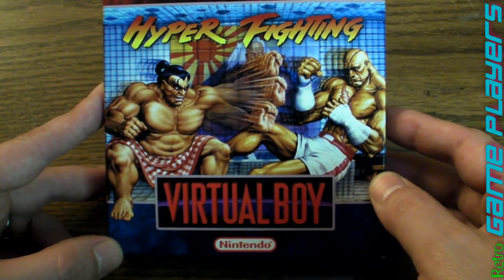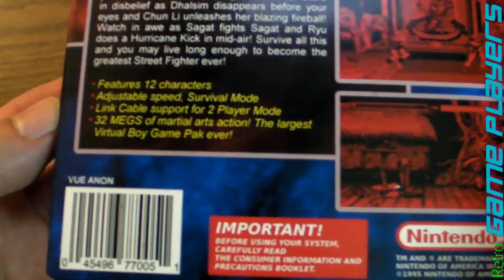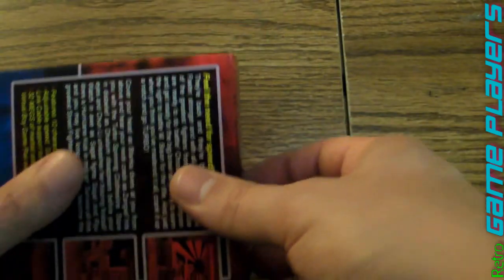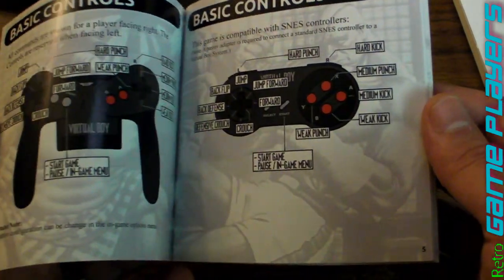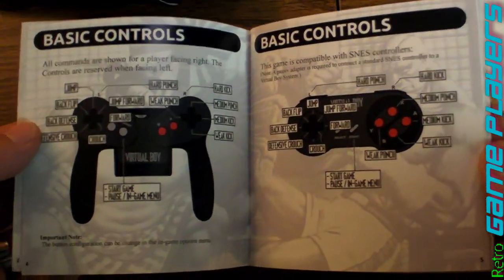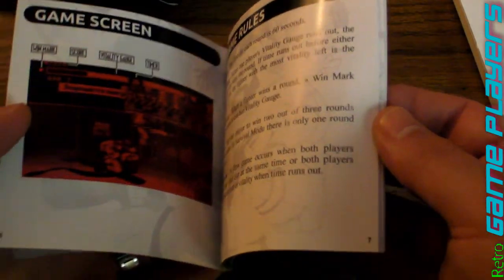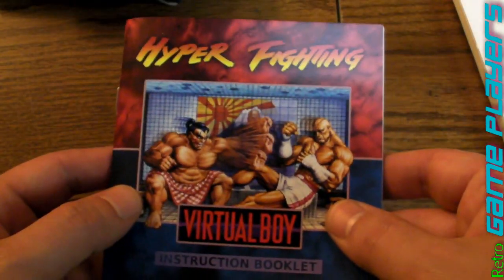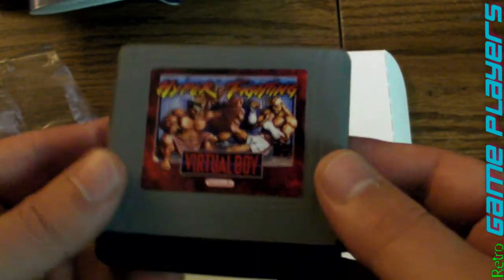Hyper Fighting (Street Fighter 2) on the Virtual Boy Ultra RARE Pickup Vid #10 - Retro GP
This is like the Holy Grail of Virtual Boy collecting for me, and I am honored to play this awesome game. Hyper Fighting (Street Fighter 2) on the Nintendo Virtual Boy is one RARE and amazing game made by Mr.Anonymous. Retro GP UNITE!!

All Footage Captured on Original Hardware!

Retro Gaming just EXPLODED in your FACE! But don't  worry, with this channel you'll be armed to the teeth  with weaponry including reviews from all retro game  consoles, arcade, pinball, as well as PC and Mac  Games. Don't like Retro Games? There will be Modern  Gaming on here too, and all the Let's Play videos are  separated into Retro or Modern so you can choose your  vice...CHOOSE WISELY!